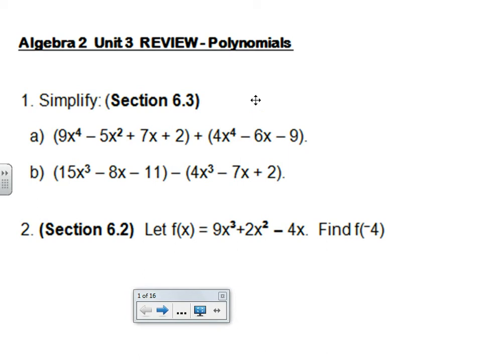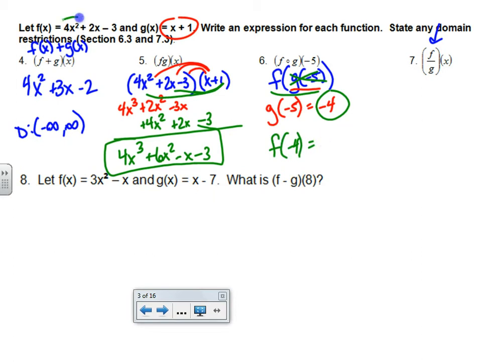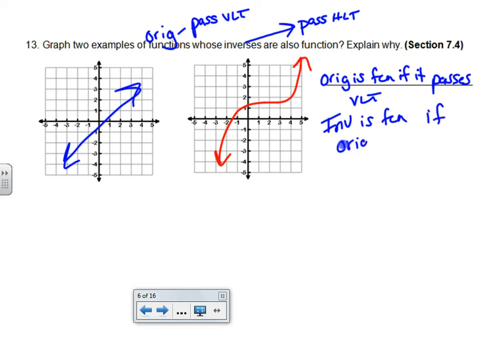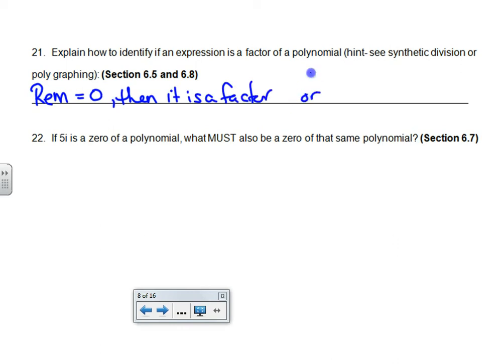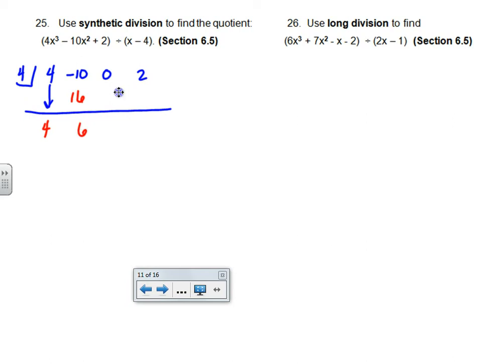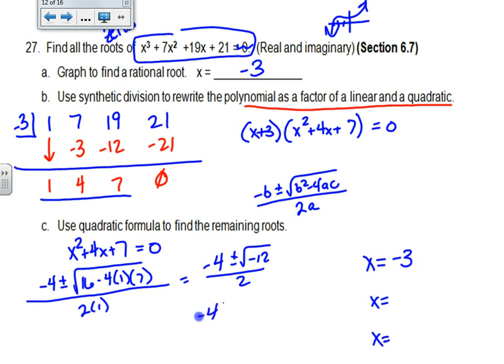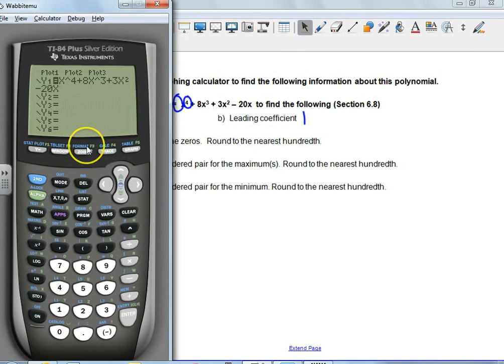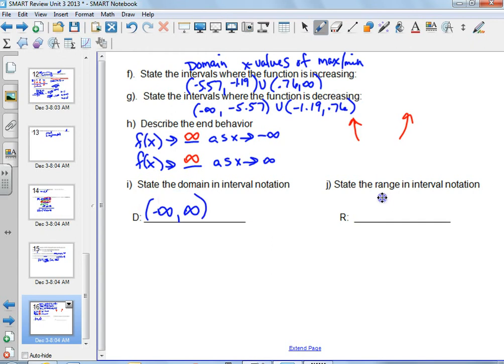Unit 3 Review for Exam 2013